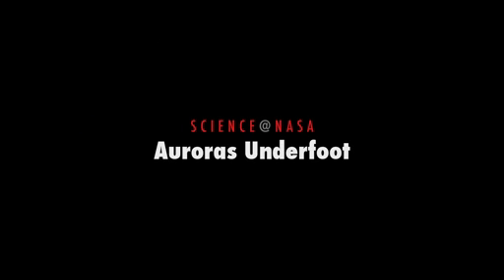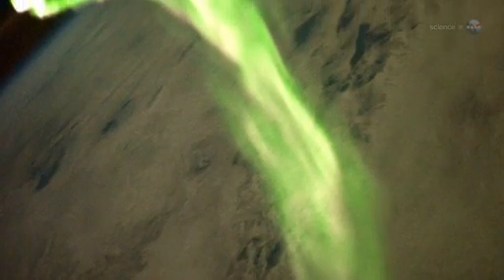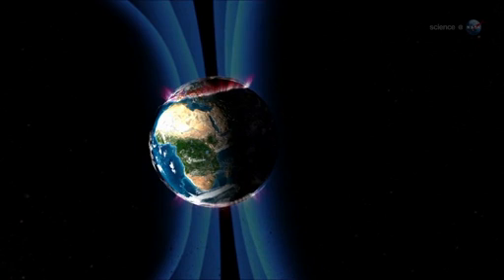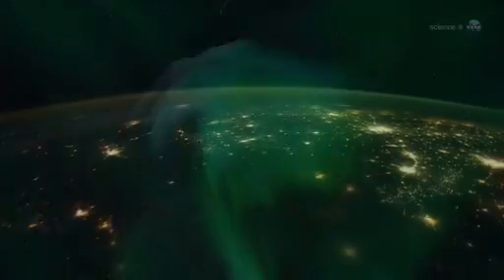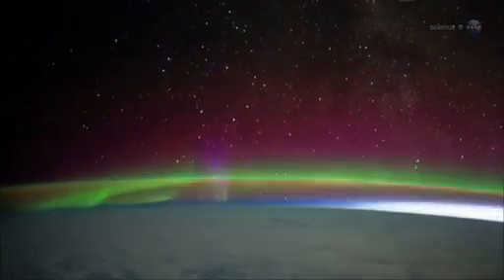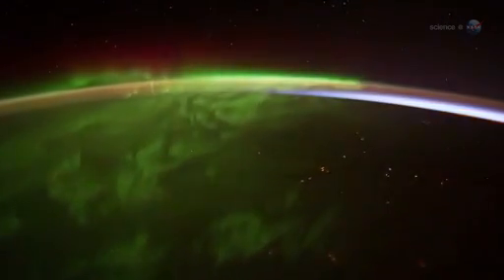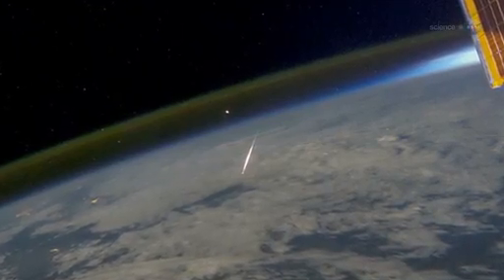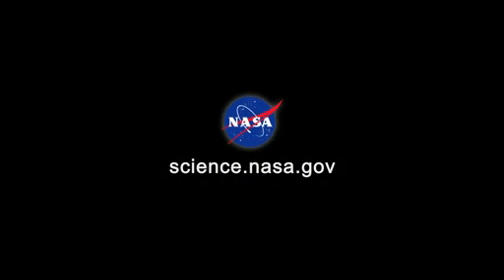AURORA BOREALIS - Space Science Video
Aurora Borealis - Science/Space Video
FROM NASA: Lately, the International Space Station has been flying through geomagnetic storms, giving astronauts an close-up view of the aurora borealis just outside their windows.